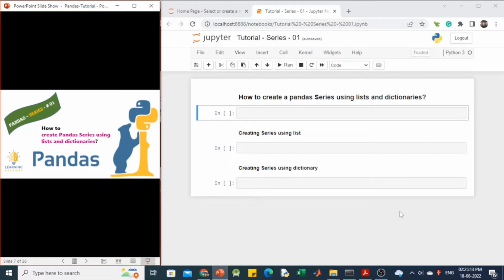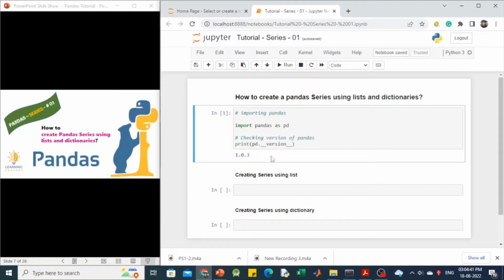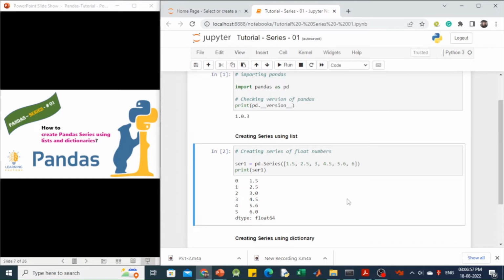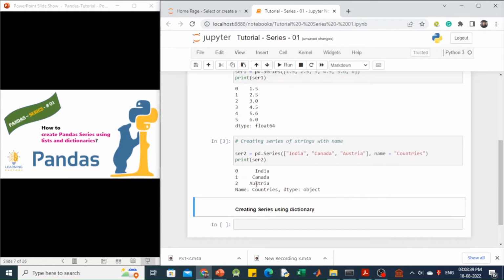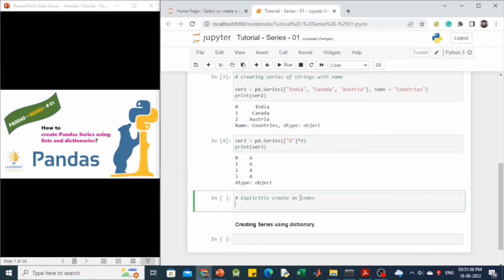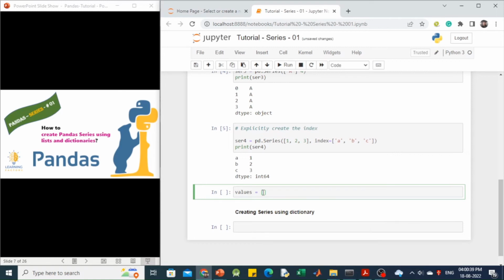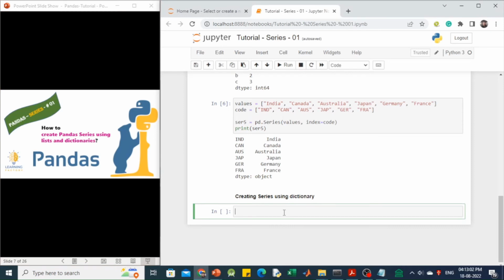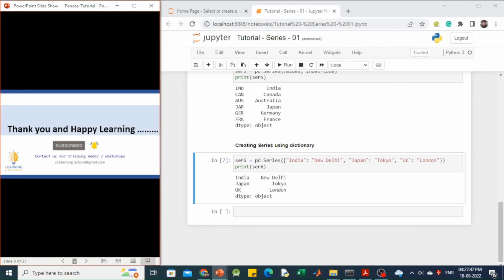How to create Pandas Series using Lists and Dictionaries?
This tutorial answers the question "How to create Pandas Series using Lists and Dictionaries?"
Several examples are illustrated in Jupyter Notebook.